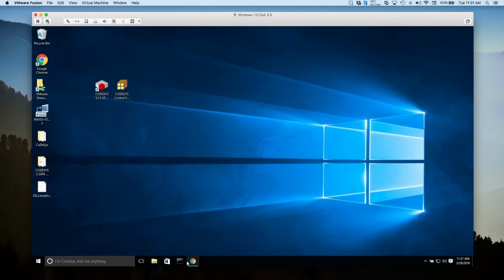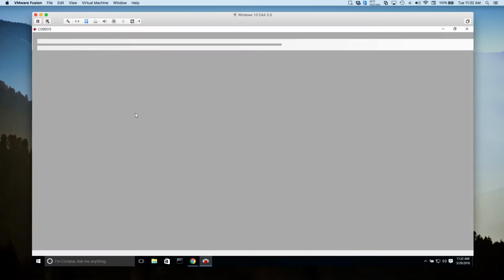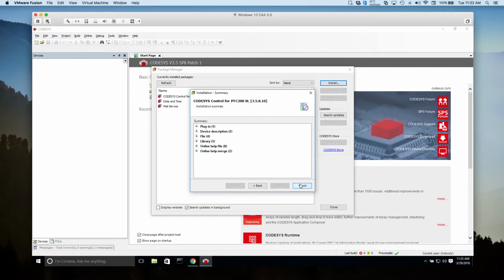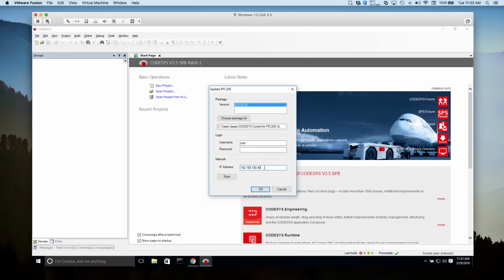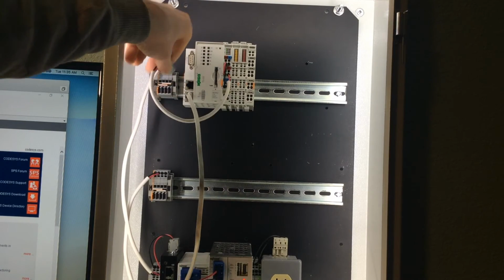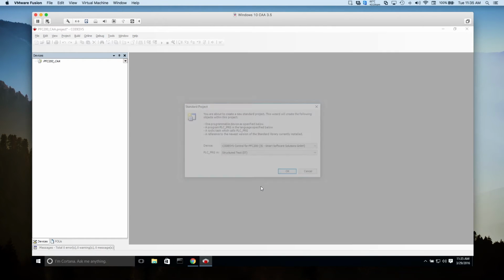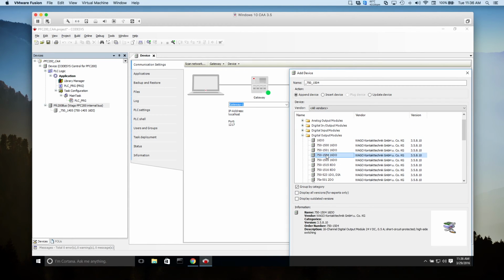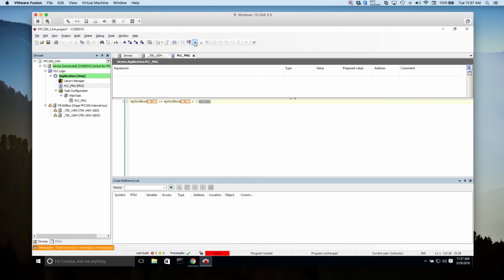WAGO PFC200 and CoDeSys 3.5 Programming Environment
THis video demonstrates preparing a WAGO PFC200 controller to run CoDeSys 3.5 runtime.